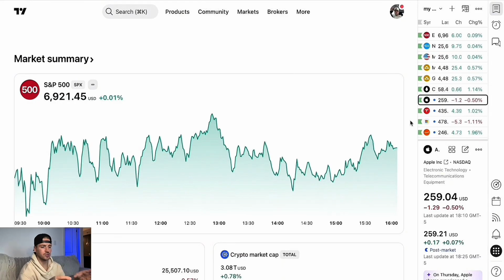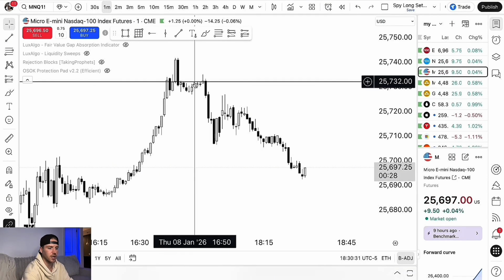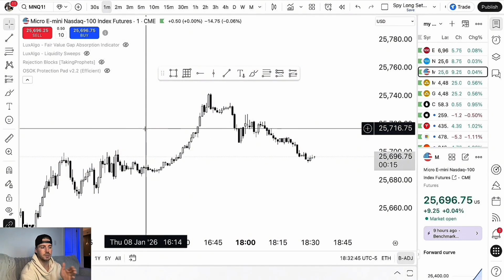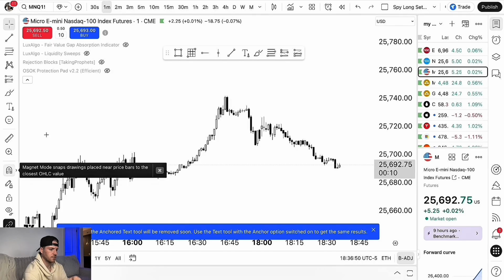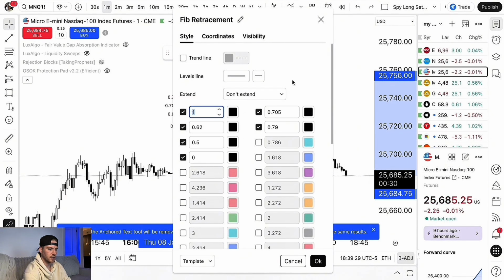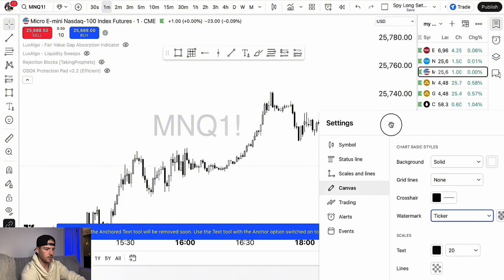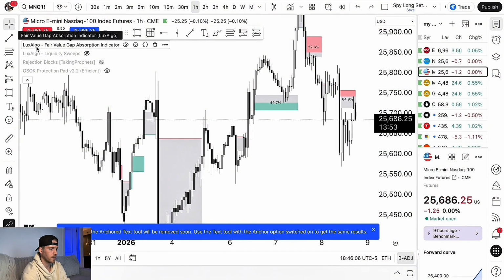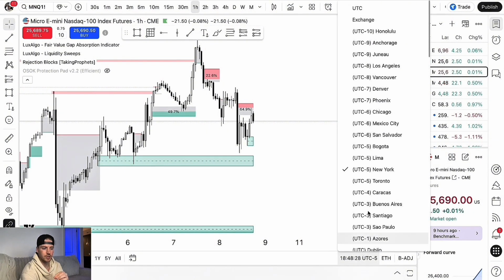Most Traders Use TradingView Wrong — Here's What I Do Instead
Most traders use TradingView completely wrong — and it’s costing them consistency.

In this video, I’ll show you exactly how I use TradingView as a full-time day trader, step-by-step, so you can build clean charts, stay organized, and trade with confidence.

Whether you’re brand new to TradingView or you’ve been using it for a while, this video will help you:

✔ Understand the TradingView layout without feeling overwhelmed
✔ Build a clean, professional chart setup
✔ Use the exact tools and features I rely on daily
✔ Create an organized workflow that actually makes trading easier
✔ Learn shortcuts and hidden tips most traders never use

What’s the ONE thing you struggle with most on TradingView right now?